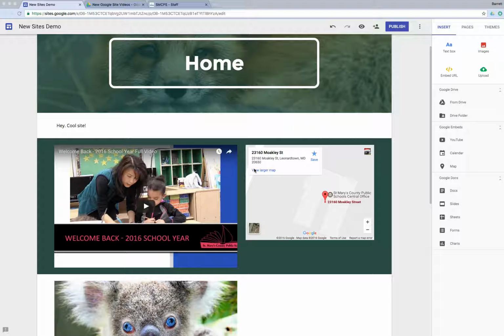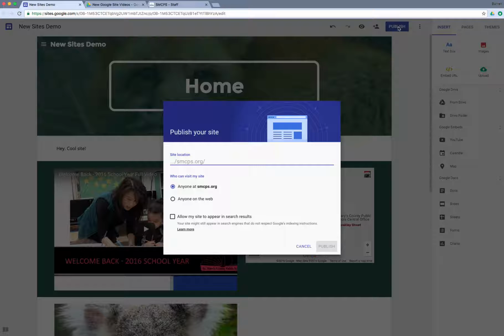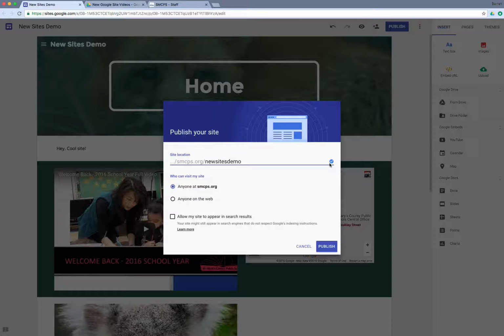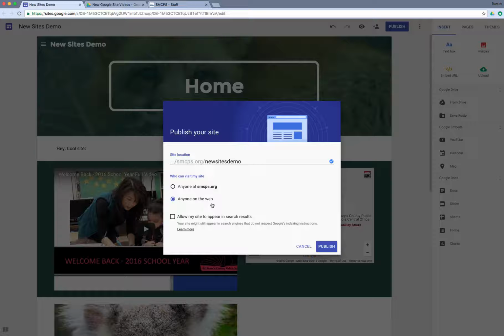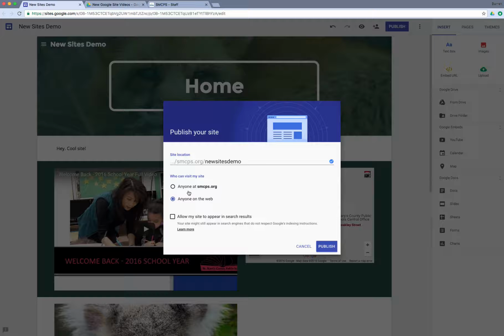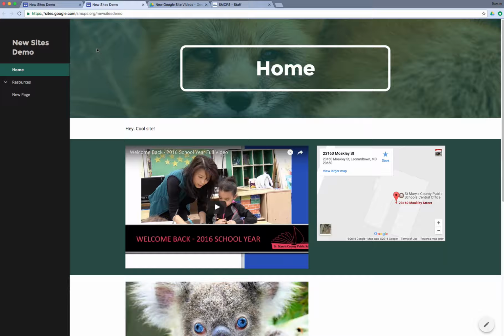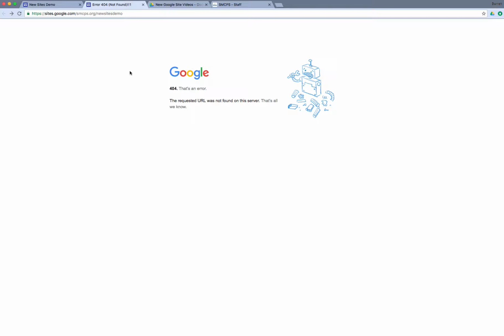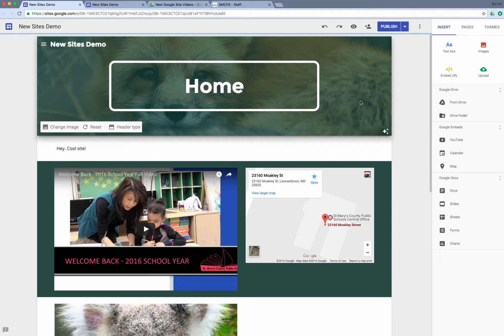New Sites - Publishing Your Site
In this video we will be discussing how to publish your New Google Site, and the many differences between selecting an audience in New Sites vs. Classic Sites.

Keep in mind at the time of this production, December 2016, New Google Sites is in its early release and not all features have been revealed or made available yet.